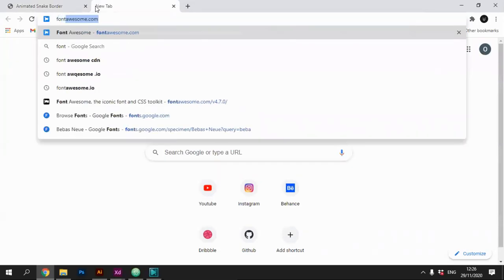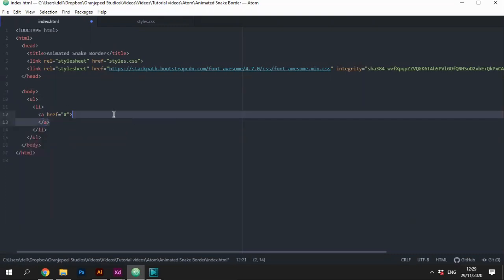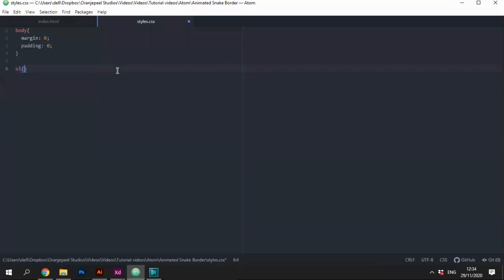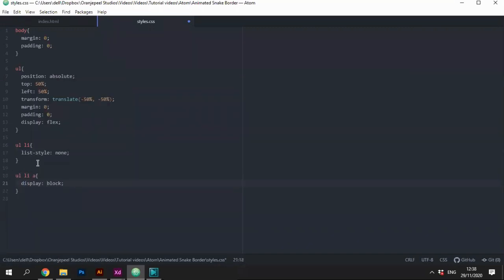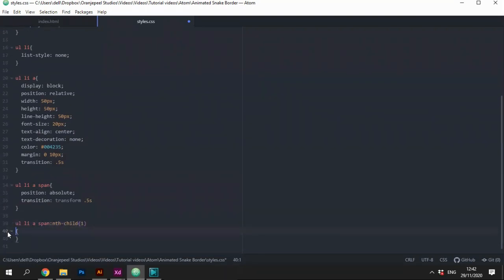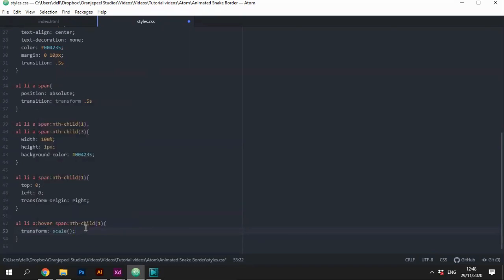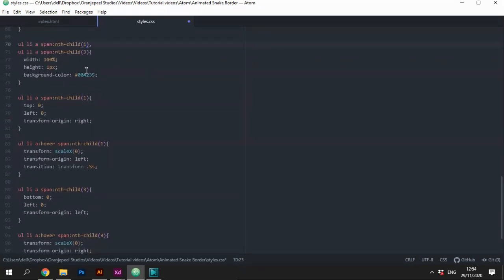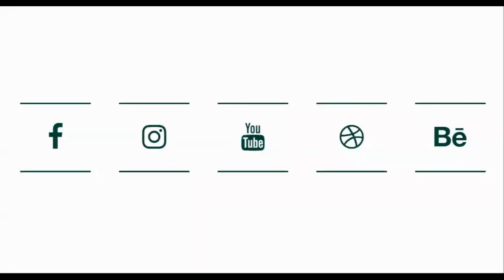How to build the Animated Snake border - HTML Pure CSS